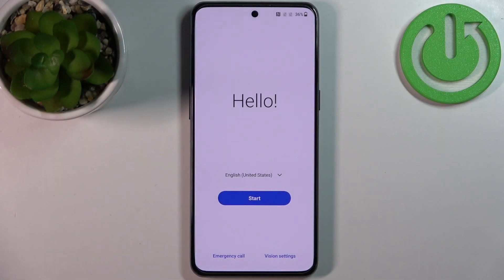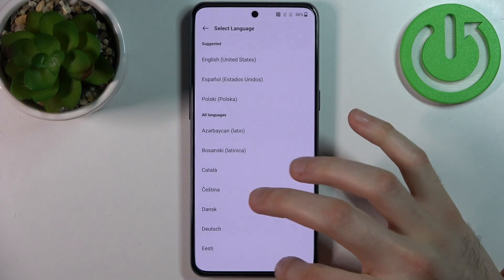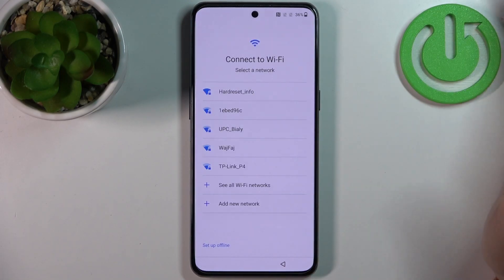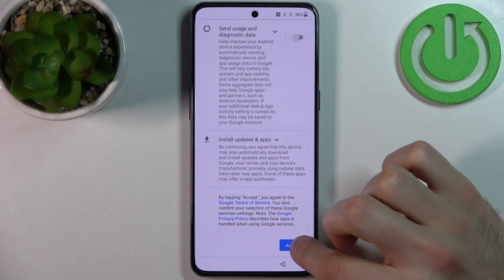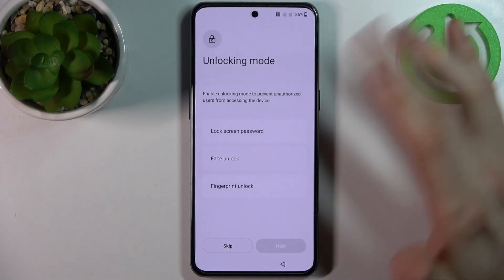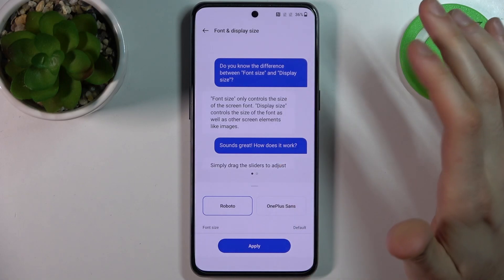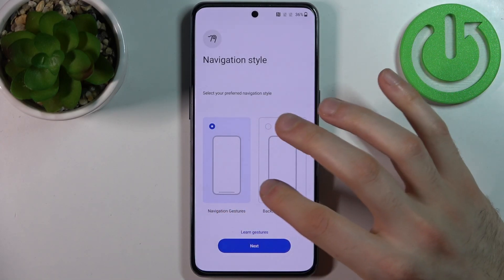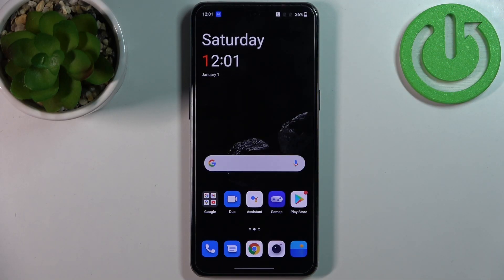How to Set Up OnePlus 10T - First Configuration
Find out more info about OnePlus 10T:
If you want to know how to go through the process of setting up your brand new OnePlus 10T for the first time, then watch this tutorial. We will show you how to set the date and time, log into your Google account, choose navigation style, adjust font style and display size, and more. Learn more about the OnePlus 10T on our YouTube channel.

How to set up OnePlus 10T? How to configure OnePlus 10T? How to set up brand new OnePlus 10T?